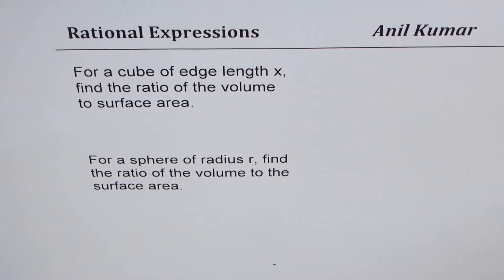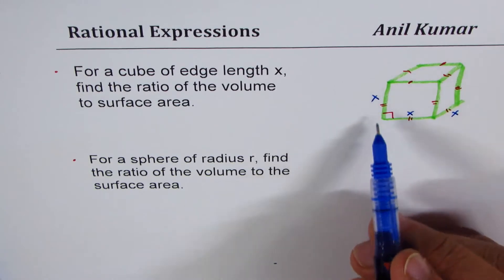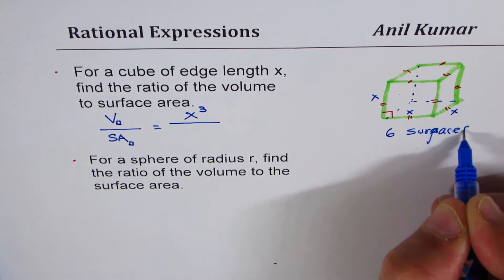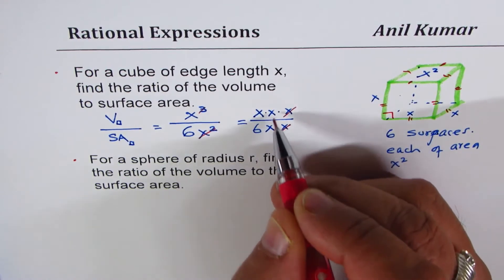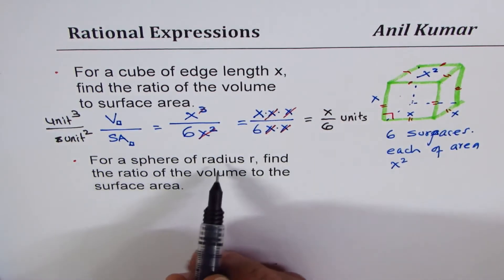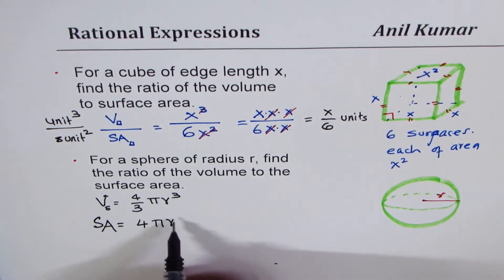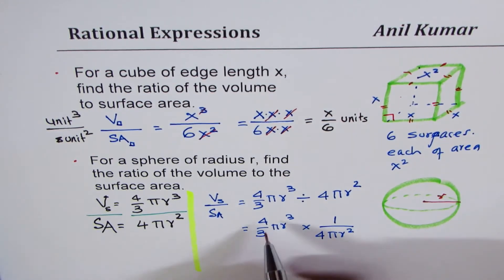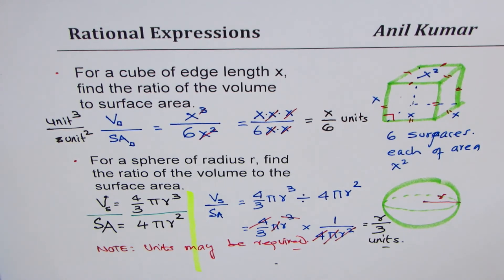Rational Expressions for the ratio of volume and Surface area of Cubes and Sphere